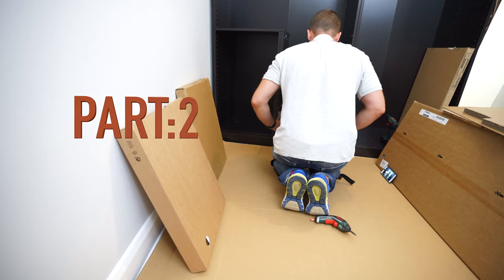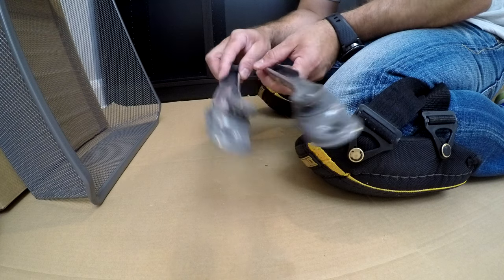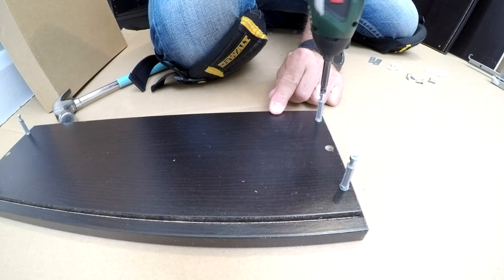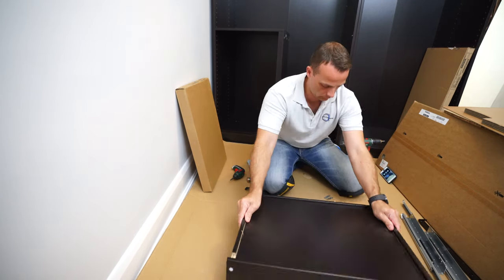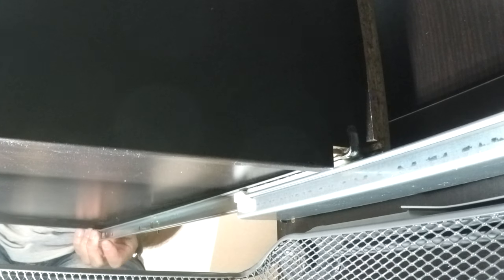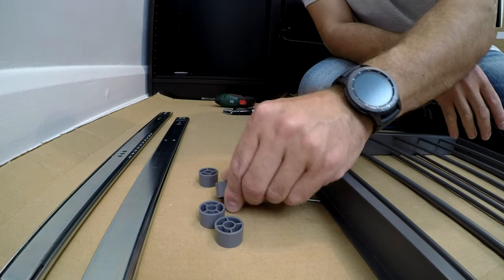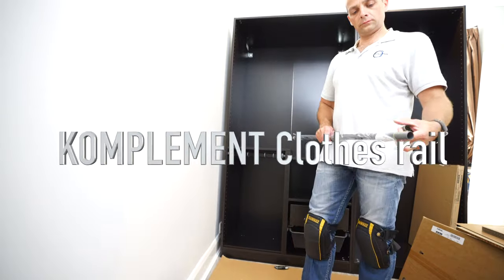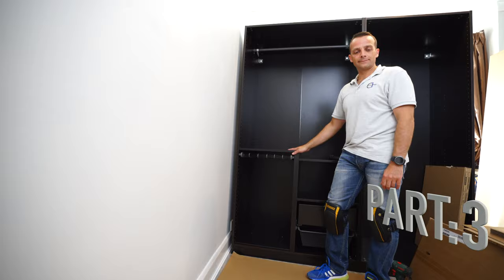Ikea PAX interior organisers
Ikea PAX interior organisers Part: 2 I will show you how to assemble and install into Ikea Pax wardrobe komplement Clothes rail, Mesh basket with pull out rail, konplement Drawer, Pullout trouser hanger and komplement Shelf. Don't forget to check out part assembly and installation of  komplement divider for pax wardrobe and Part:3 where I explain how to install and adjust hinged doors for Ikea pax wardrobe.